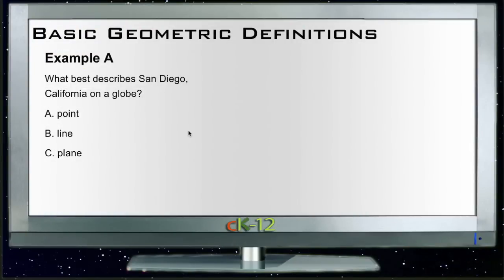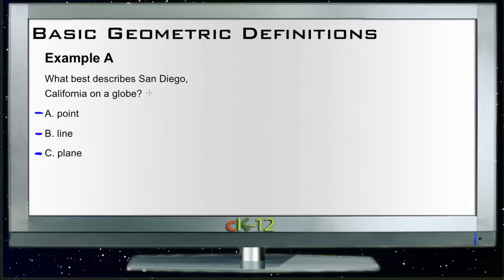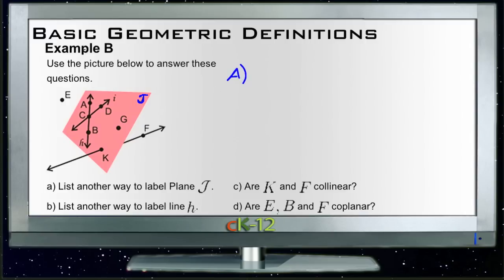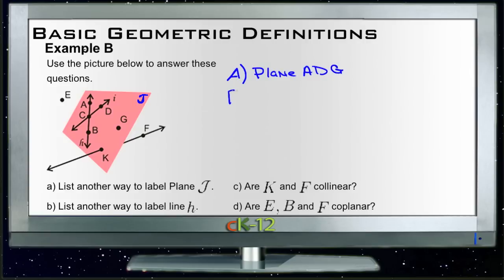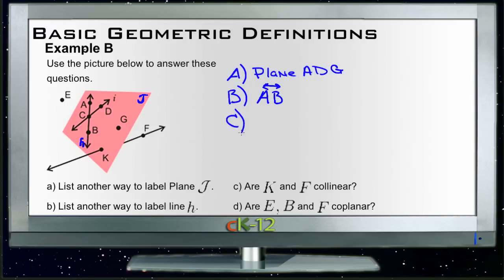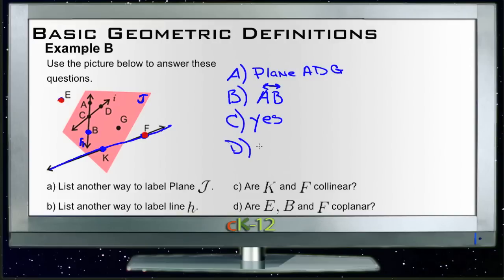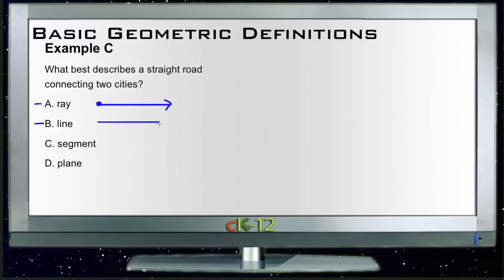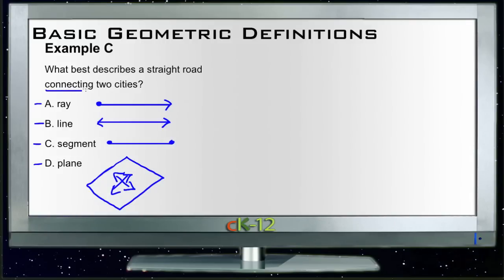Basic Geometric Definitions: Examples (Basic Geometry Concepts)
Here you'll learn the basic geometric definitions and rules you will need to succeed in geometry.

This video provides the student with a walkthrough of one or more examples from the concept "Basic Geometric Definitions".